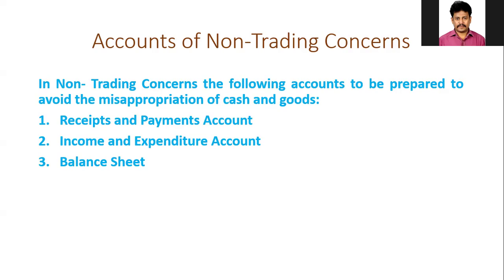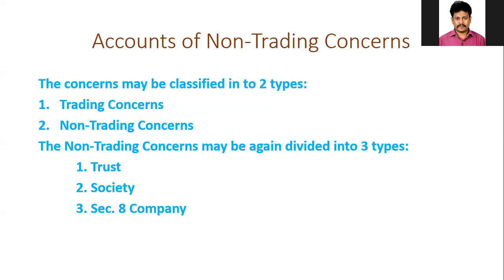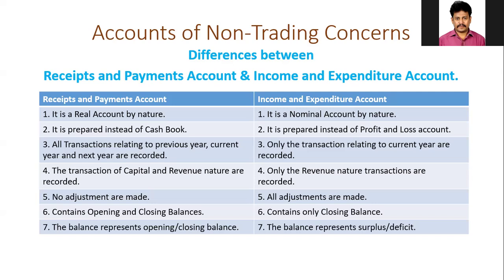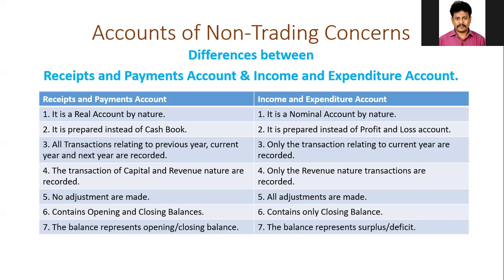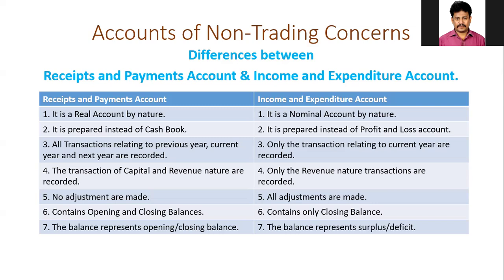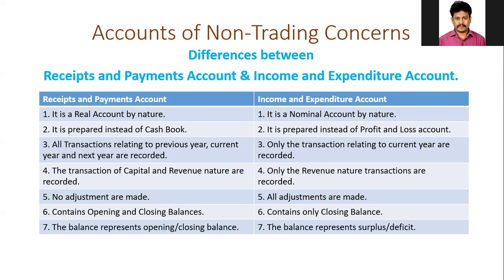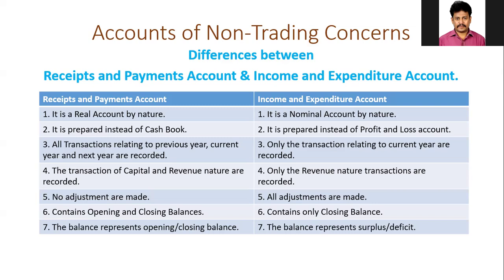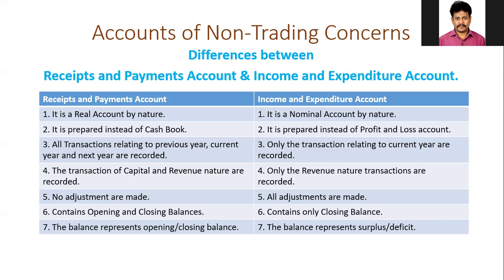Non Trading Concern